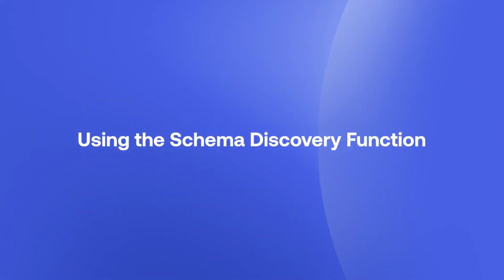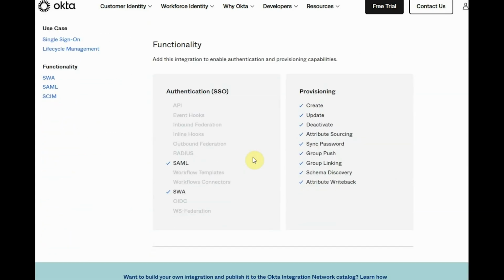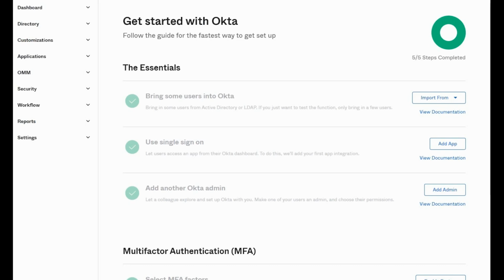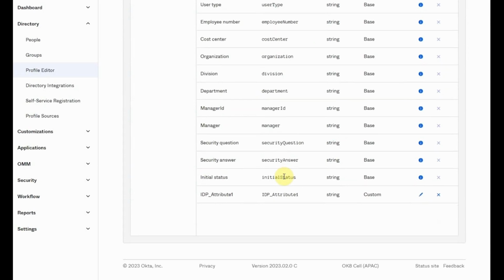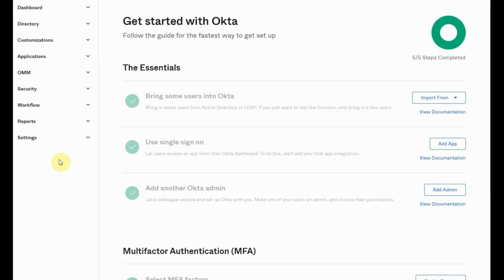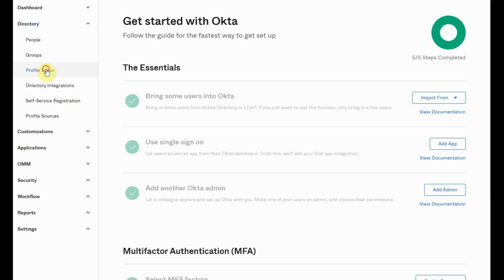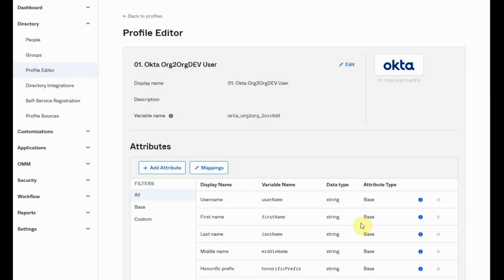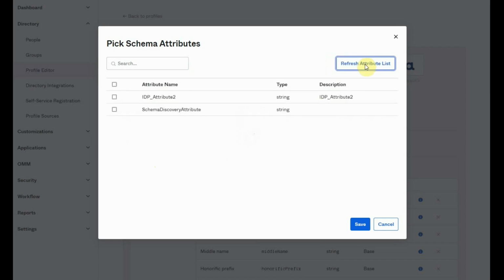Using the Schema Discovery Function | Okta Support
Learn how use the schema discovery function